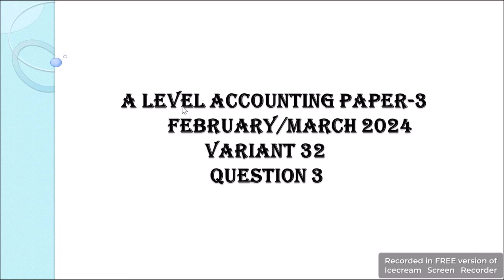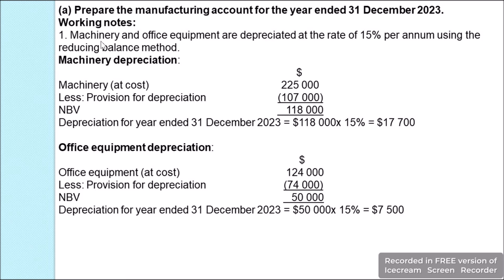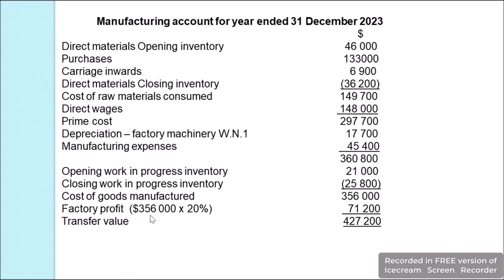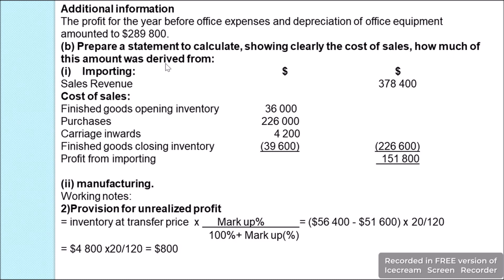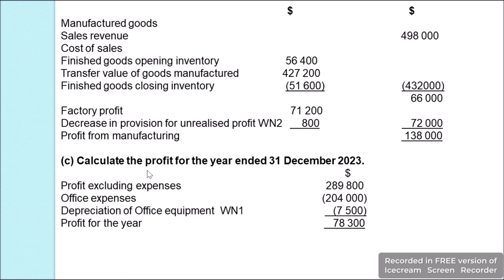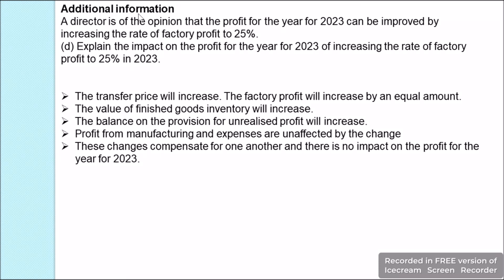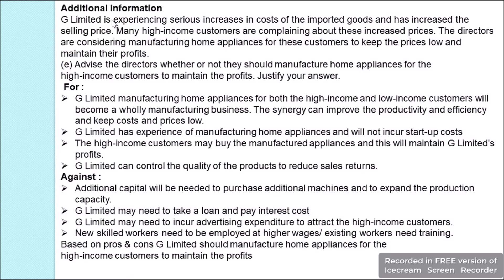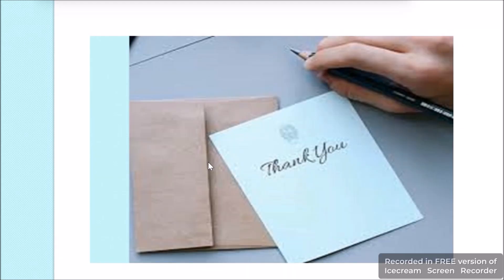A LEVEL ACCOUNTING PAST PAPER QUESTION 3 ABOUT MANUFACTURING ACCOUNTS- 9706/32/FEB/MARCH/2024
9706/32 ACCOUNTING PAPER 3 FEB/MARCH 2024 SOLUTION OF QUESTION 3 BASED ON MANUFACTURING  ACCOUNTS